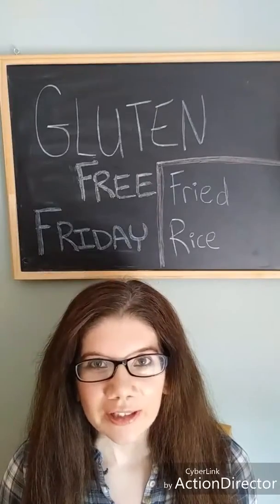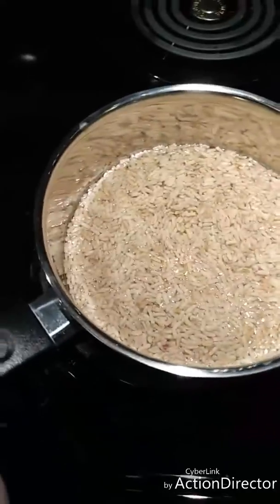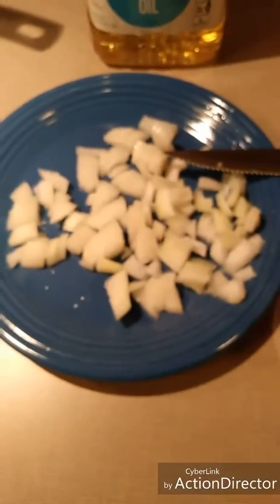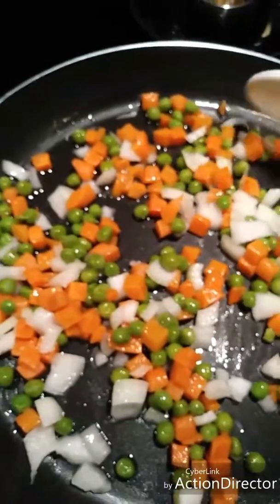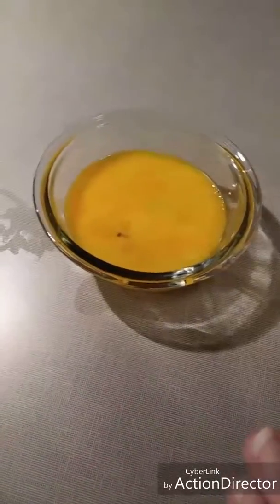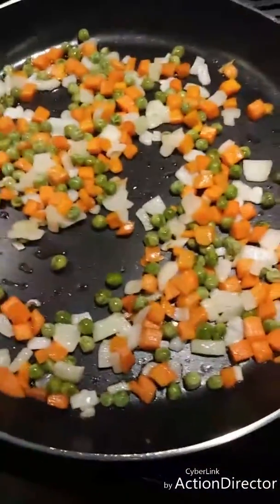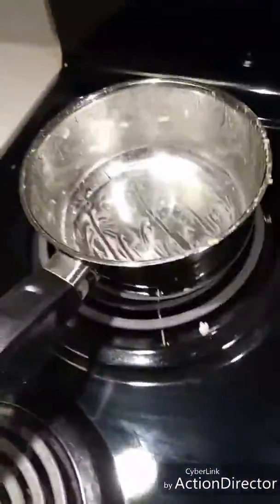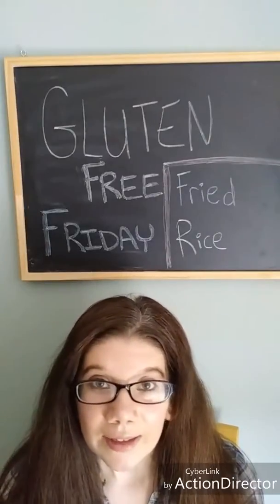Gluten Free Friday: Fried Rice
In today's Gluten Free Friday segment I make fried rice. I make a few changes to the original recipe that I found online. For my recipe:
1 1/2 cups Minute Brown rice cooked to make 3 cups of brown rice
2 Tbs vegetable oil
1 small white onion chopped
1 cup frozen peas and carrots thawed
3 Tbs gluten free soy sauce
2 eggs lightly beaten

Start by cooking the Minute Brown rice as directed on the box. Put 1 1/2 cup dry rice in small sauce pan. Add 1 1/2 cup of water to rice and bring to a boil. Cover rice and turn heat down to a simmer. Simmer for 10 minutes and start frying up veggies while the rice is cooking.

Put 2 Tbs of vegetable oil into frying pan and cook at medium heat. Add chopped-up small onion, carrots and peas to oil. Once onions are soft and a yellow translucent color the veggies are done. Move veggies to one half of the frying pan and fry up 2 lightly scrambled eggs in the other half of the frying pan. Mix cooked up eggs with veggies. Add 3 cups of cooked brown rice and 3 Tbs of gluten free soy sauce to the frying pan. Mix everything together until it all is a light brown color. Turn off burner and enjoy!